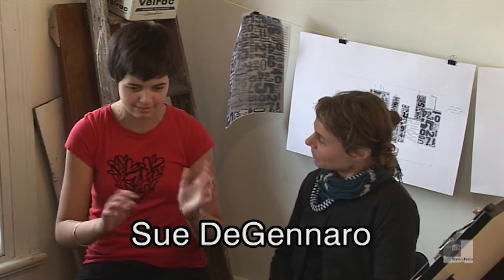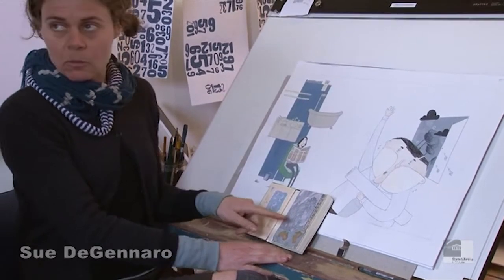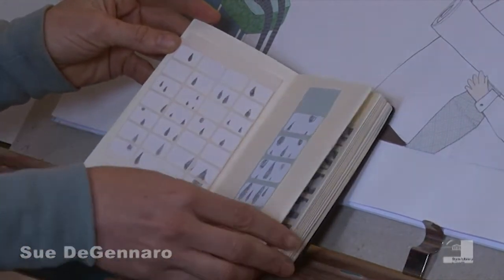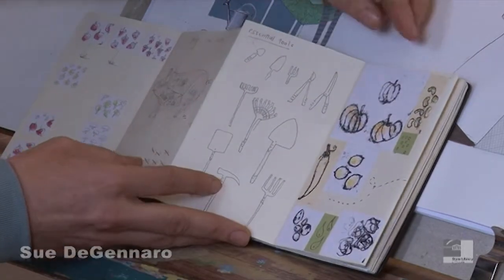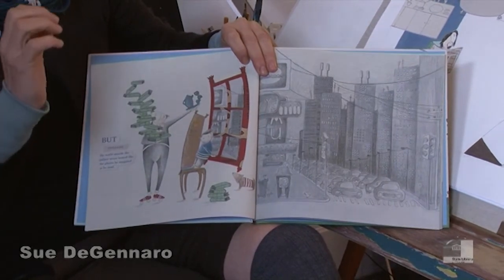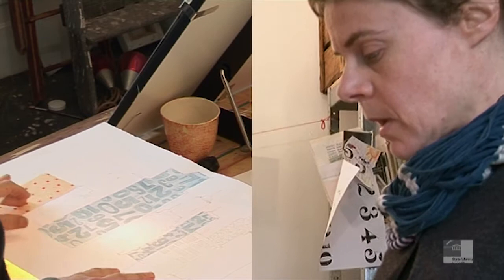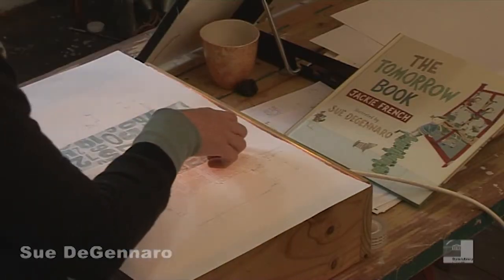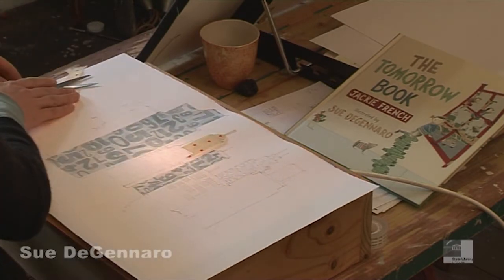Sue deGennaro on generating ideas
Watch Sue deGennaro at work in her studio, and see the book illustration process in action.